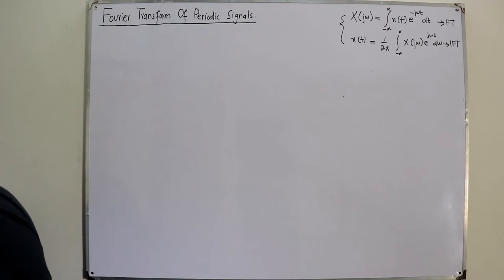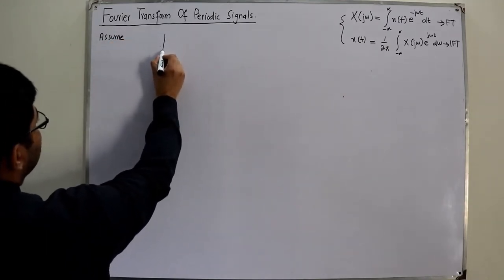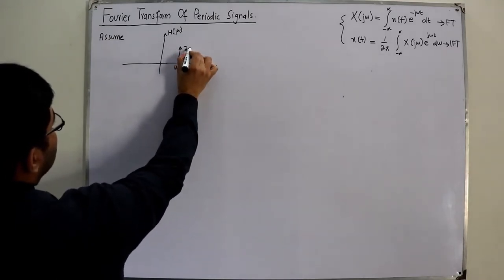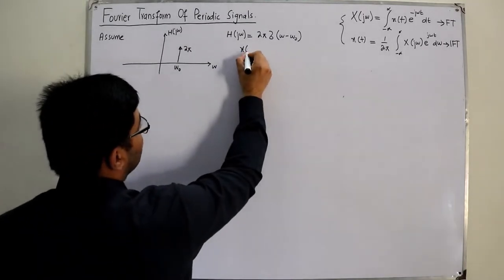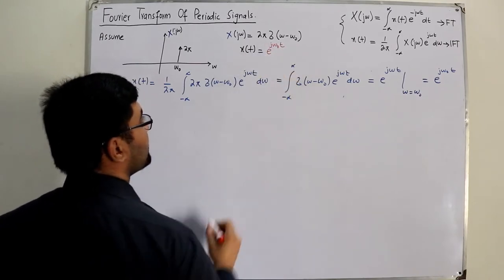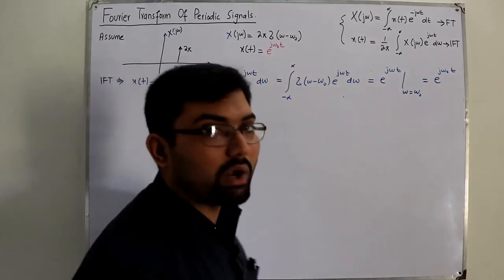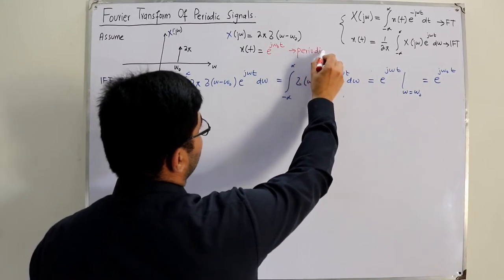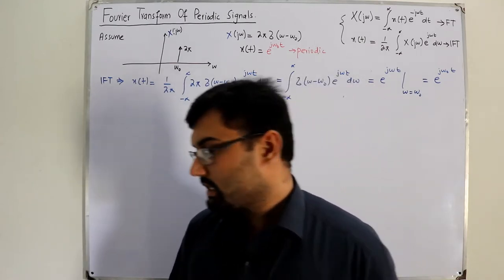Fourier Transform of Periodic Signals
Lecture 102